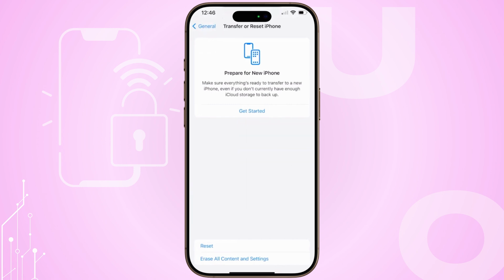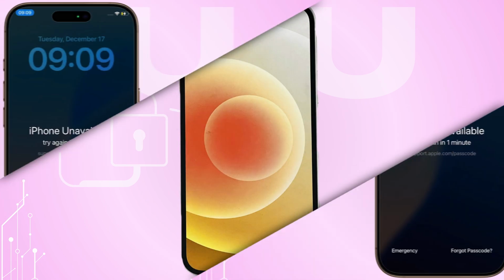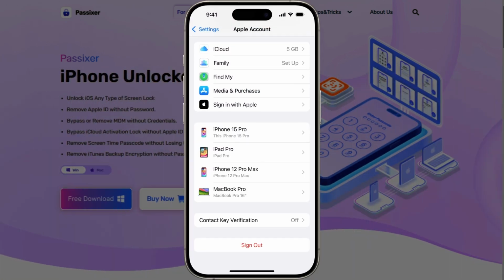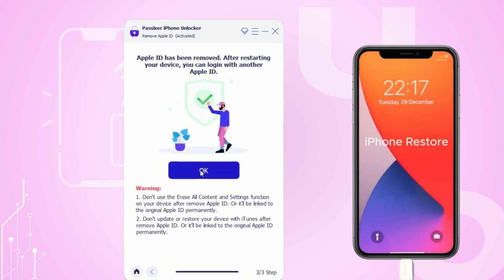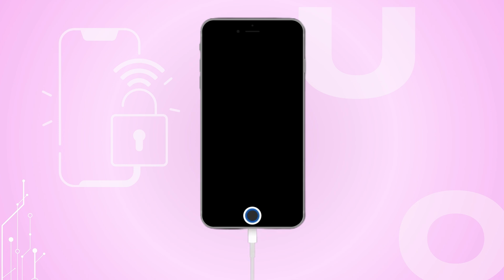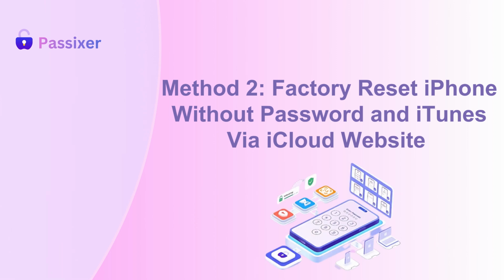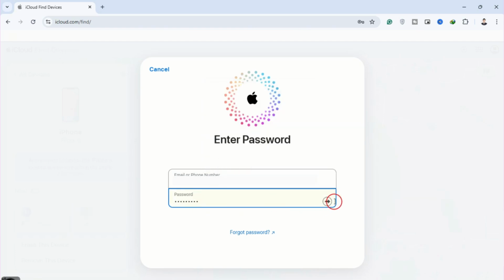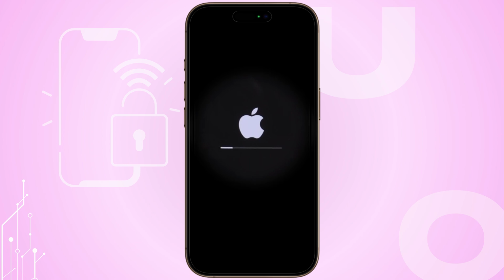How To Factory Reset iPhone Without Apple ID Password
💡Can I factory reset my iPhone if I forgot my Apple ID?
💡How do you factory reset a locked iPhone without password?
💡How do I reset my iPhone and remove my Apple ID without password?

📌Timestamps:
00:21 Why Factory Reset iPhone Without Password
00:48 [Safest Method] Factory Reset iPhone Without Password, iTunes, iCloud
01:34 How To Factory Reset iPhone Without Password Using Free Methods

✨ Passixer Unlocker is a reliable iPhone unlocking tool with a 99% success rate, removing screen locks, MDM, iCloud activation, Apple ID restrictions, and Screen Time passcodes—just connect and unlock.